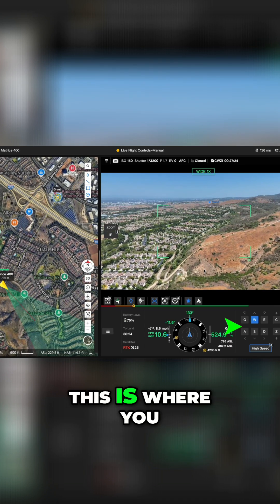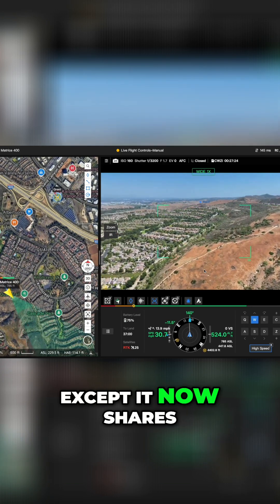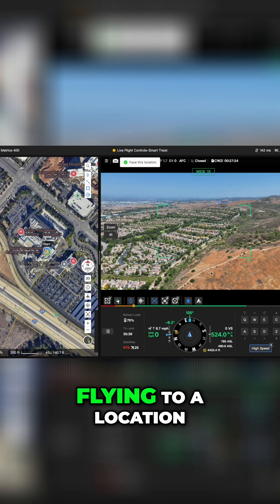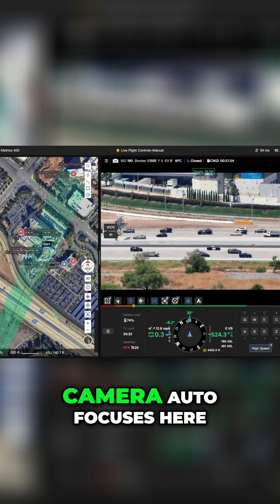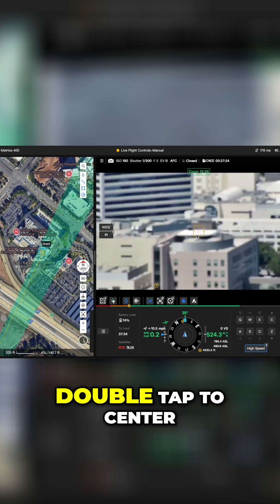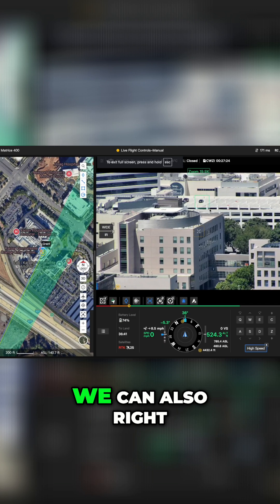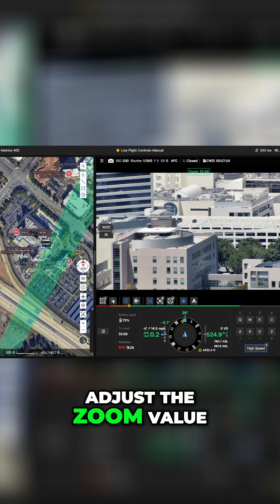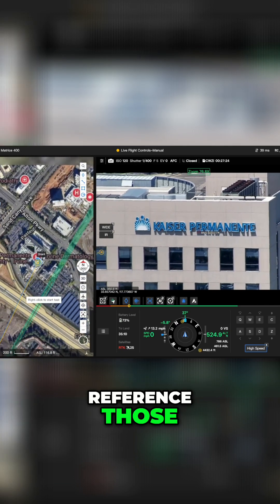Flying a Drone From Your Keyboard with Flight Hub 2